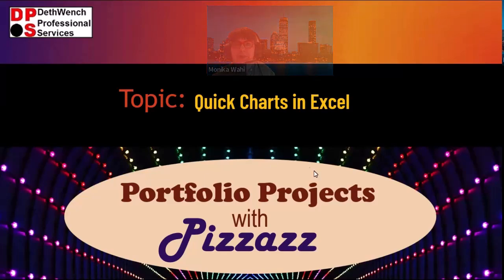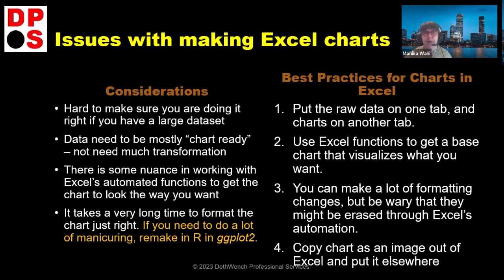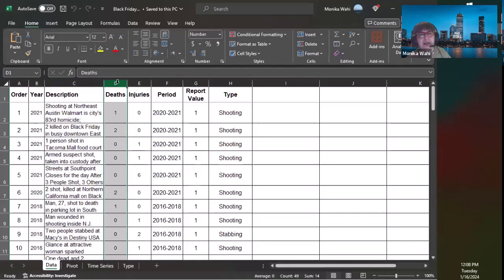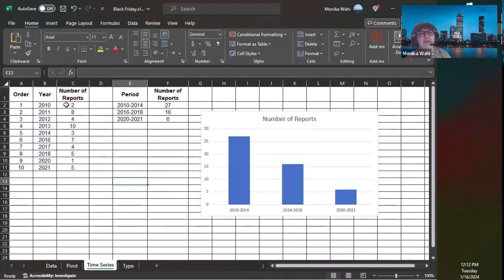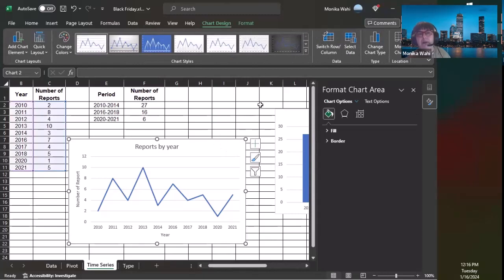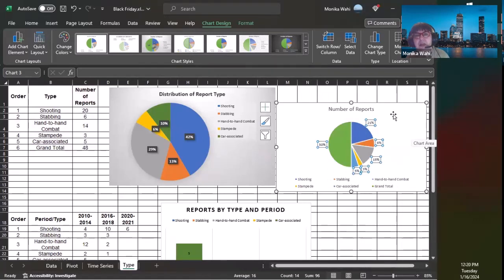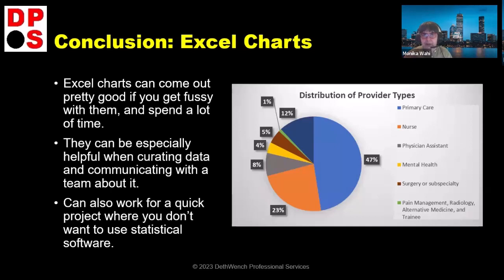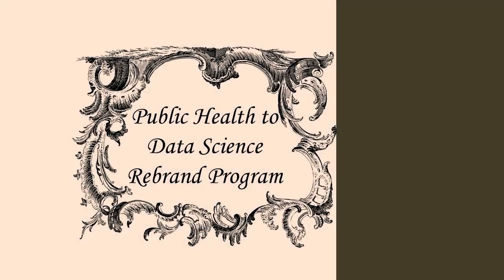Quick Charts in Excel: Livestream Recording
💖This livestream event was originally recorded on January 16, 2024.
💖To register for our live events , follow our company page on LinkedIn

💡 EXCLUSIVE! Download cheat sheet for Monika’s preferred Microsoft Excel defaults!

Links/Timestamps from Video:
01:26 Reasons to use Excel for a chart rather than R, SAS, or Python
03:16 Considerations and best practices for charts in Excel
06:48 Explanation of Black Friday death count data
08:32 Watch our pivot table demonstration video
10:18 Demonstrating time series chart
15:36 Demonstrating issues with automation in Excel charts
18:30 Demonstrating bar and pie charts